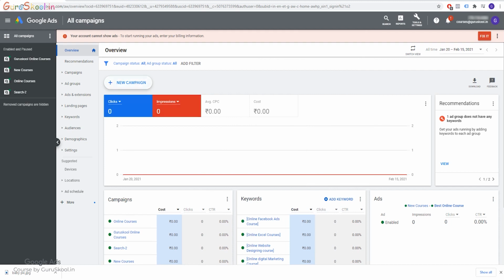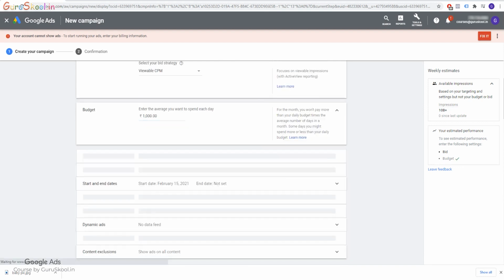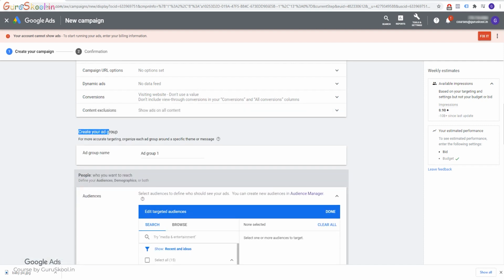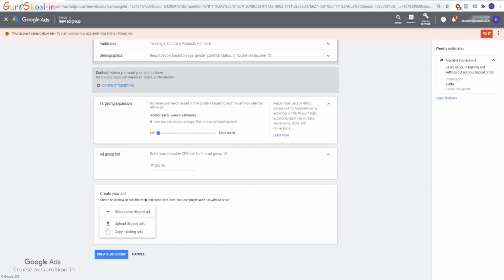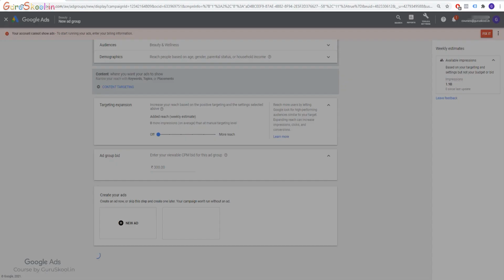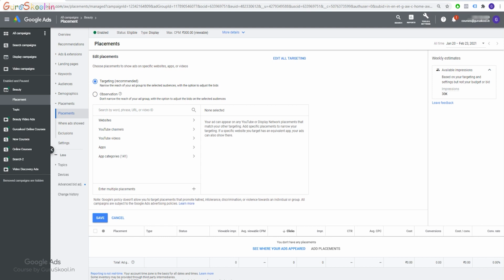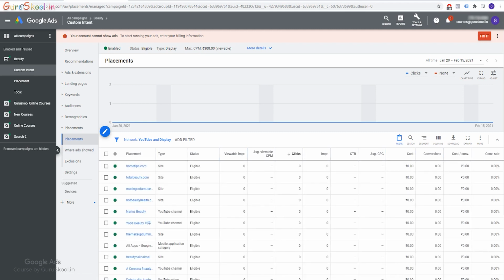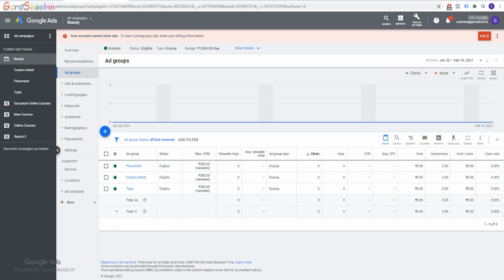Lesson -33 Google Ads